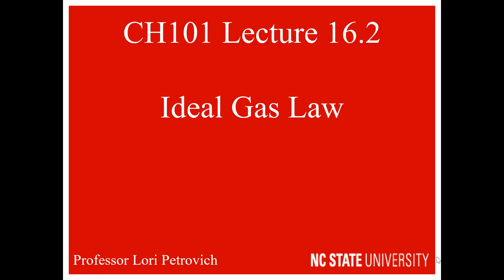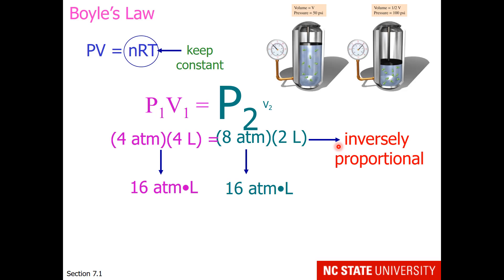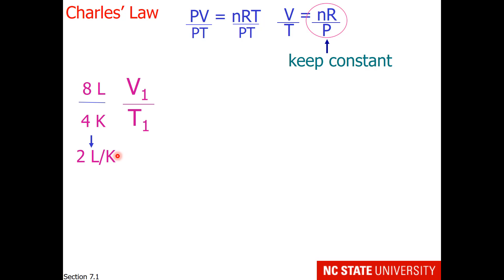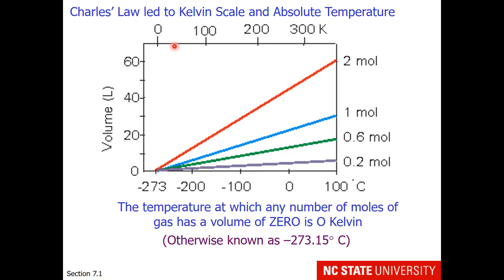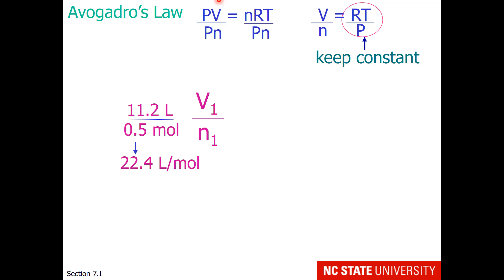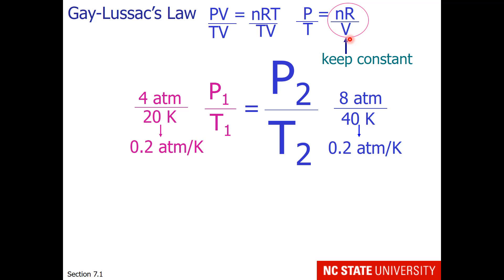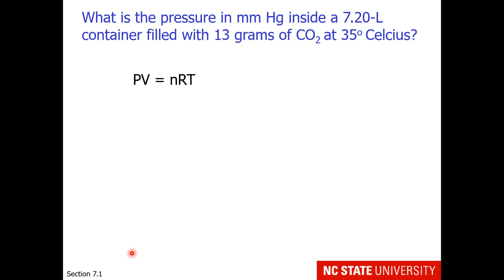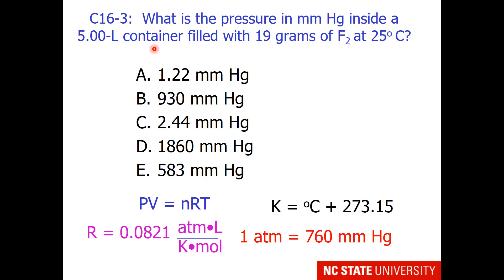Lecture 16.2 Ideal Gas Law